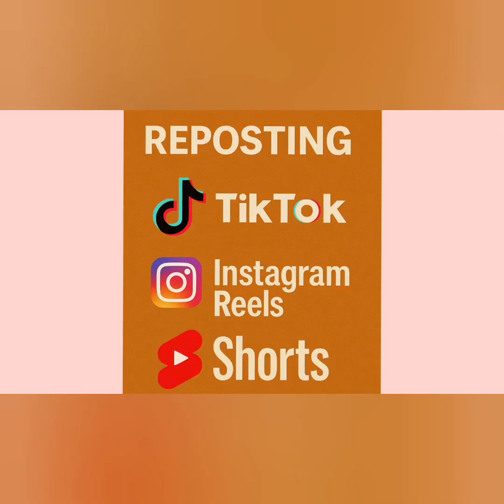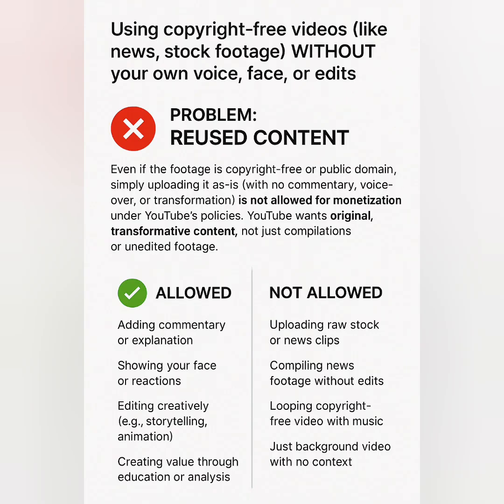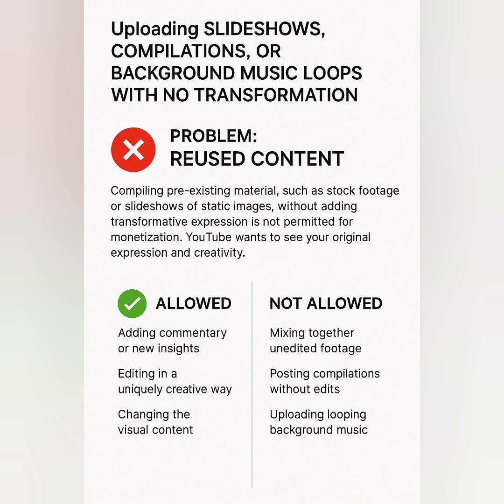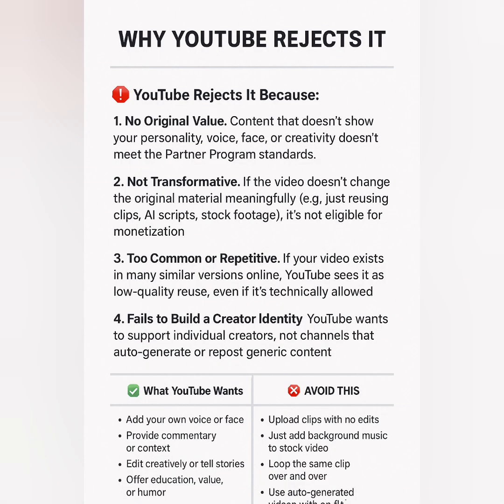“Monetization Rejected? Here’s How I Fixed Reused Content FAST!”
❌ Was your YouTube monetization rejected due to reused content?

✅ In this video, I show you how to fix reused content rejection and get monetized again — step-by-step.

Whether you're using gaming videos, stock clips, or old compilations, this guide shows how to make your content original and eligible for monetization.

📌 Topics Covered:
- Why YouTube rejects reused content
- Real examples of what works
- Editing tips to make reused videos original

How to fix reused content
Monetization rejected YouTube
YouTube monetization tips
Reused content solution
Fix monetization YouTube 2025
Original content tips
How to get monetized fast